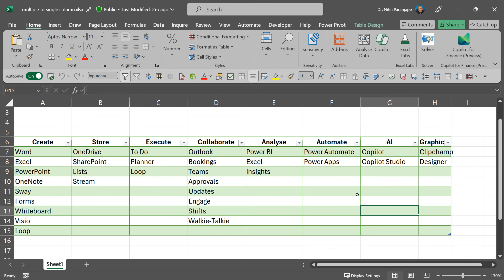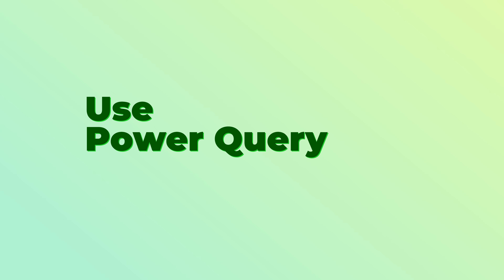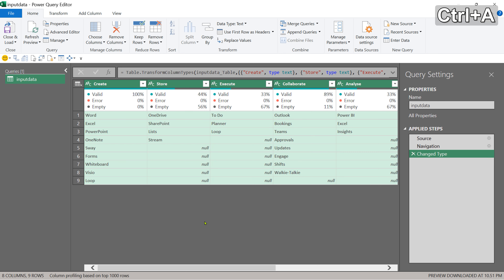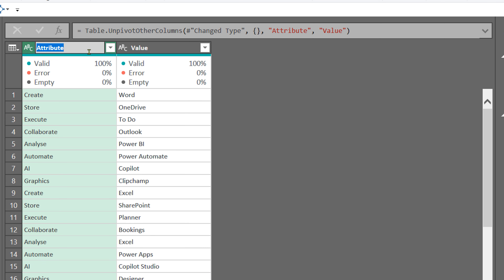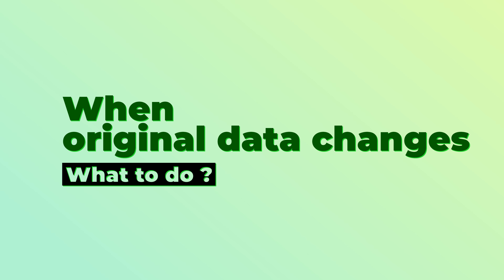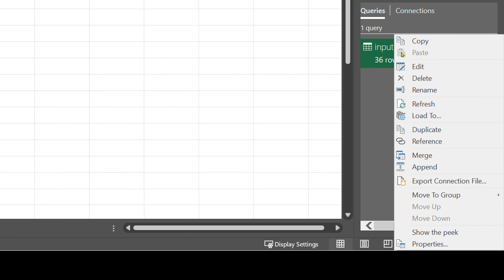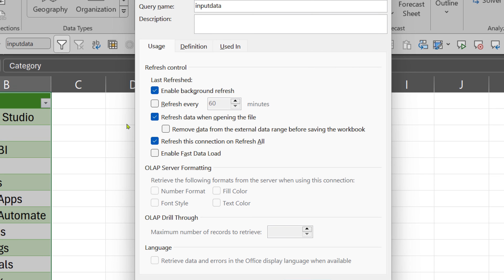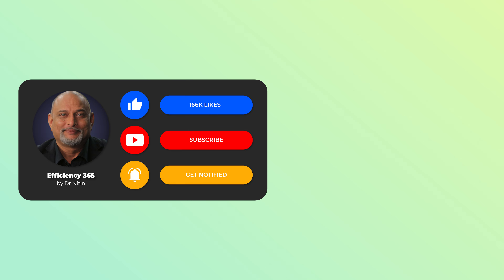Append multiple columns to one column - Power Query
Clean-up data quickly using the amazing
Convert multiple column data into two columns using excel or powerbi with the UNPIVOT feature of Power Query.

Contents 📚
00:00 - Intro
00:35 - Power Query
01:03 - Unpivot magic
01:54 - Rename columns
02:01 - Sort and Remove Duplicates
02:15 - Import data
02:29 - Refresh on input data change
02:53 - Auto refresh on file open
03:43 - Real Time Refresh

Efficiency Best Practices for Microsoft 365
130 best practices everyone must know